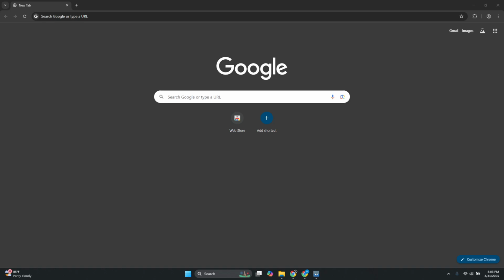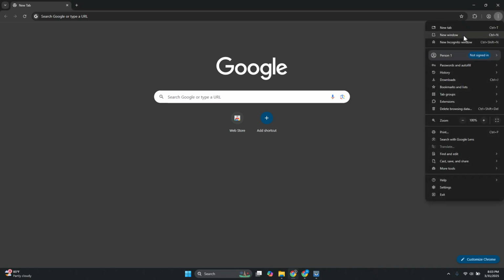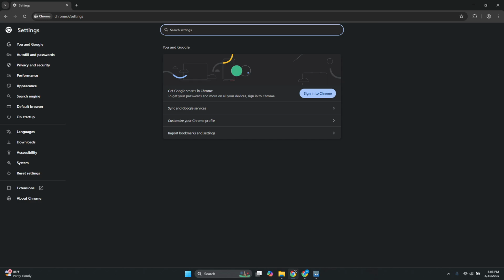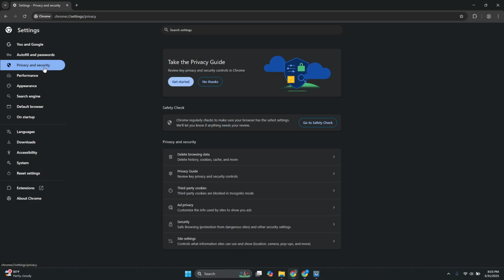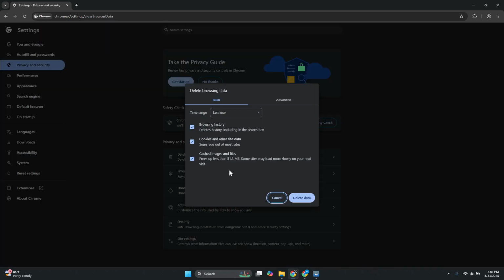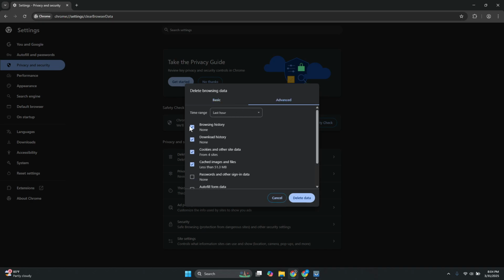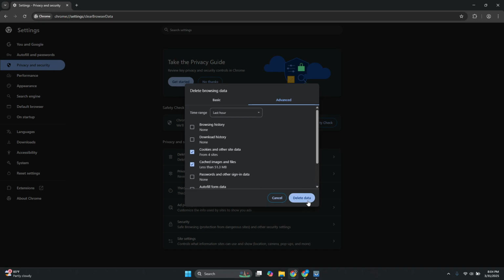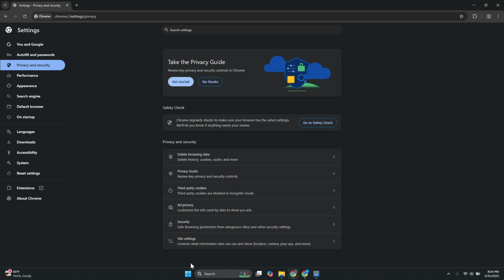How to Clear Cache And Cookies On Google Chrome Browser- Step By Step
How do I lear Cache And Cookies On Chrome? In this video tutorial, I’ll show you how to clear Cache And Cookies On Google Chrome. Enjoy!